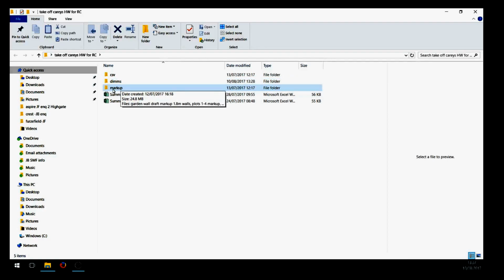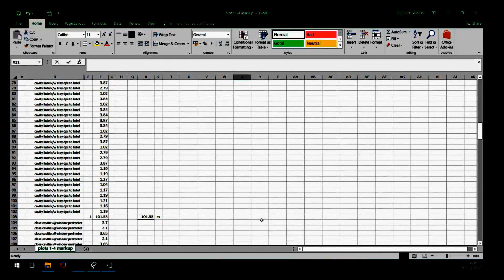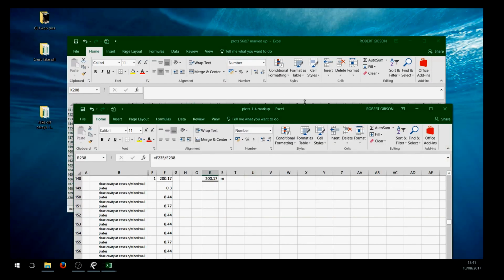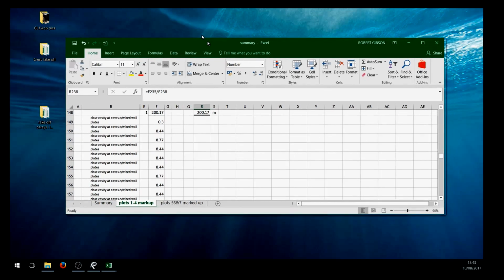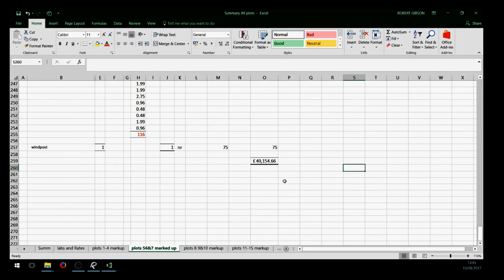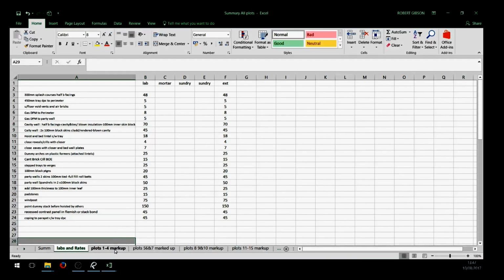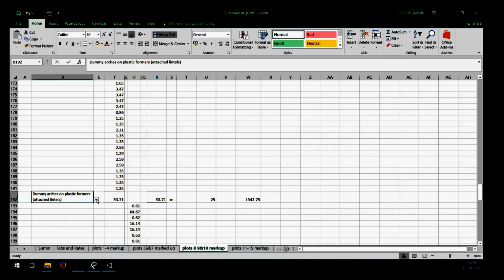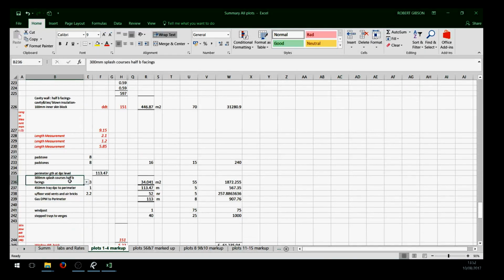Bluebeam Video 12- Exporting to Excel what to do with the output 1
now you have your dimensions, getting them into excel to produce a useful take off/bill document